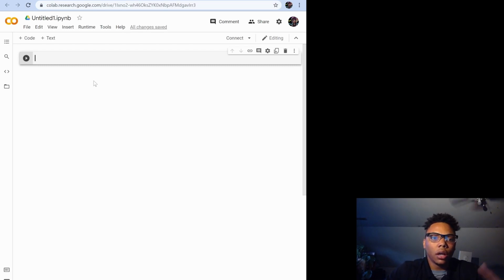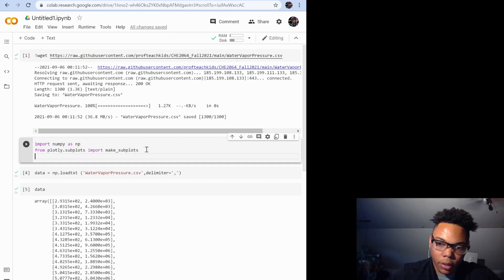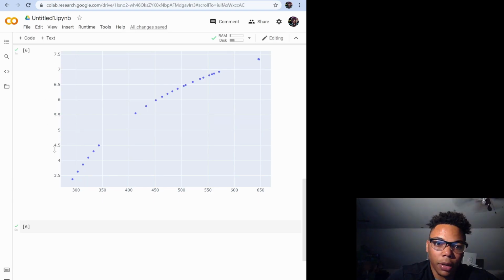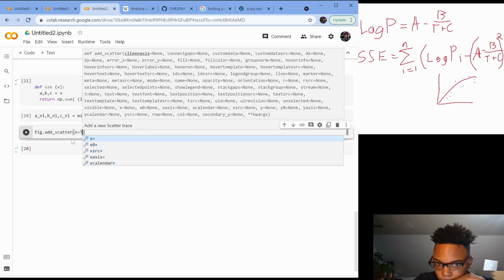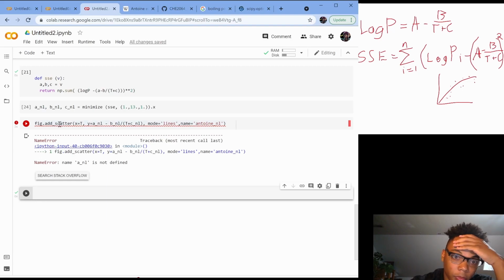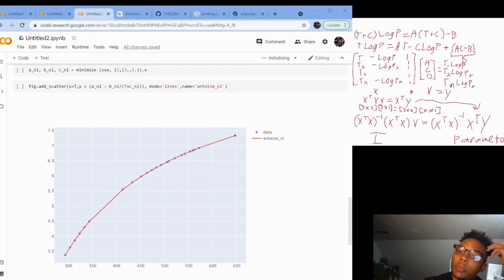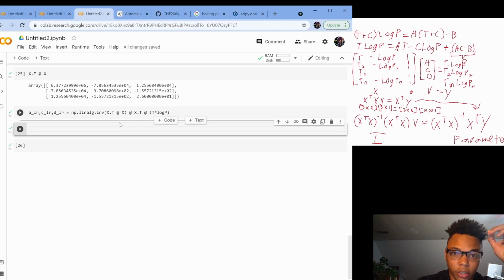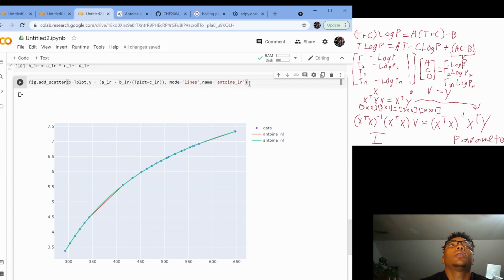Linear and nonlinear regression model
Brandon Eugene Homework 1